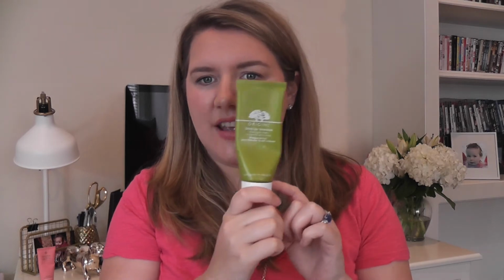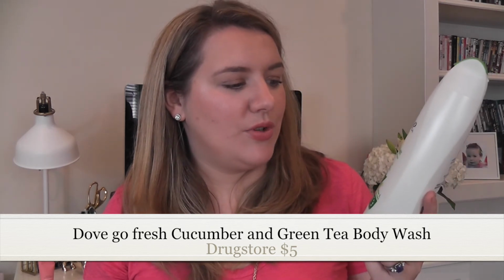Product Empties! Repurchase or not? - The Lifestyle Lady